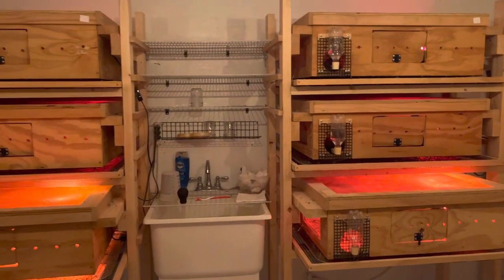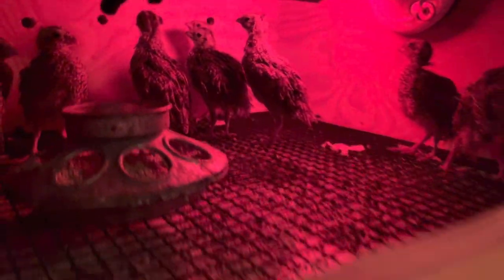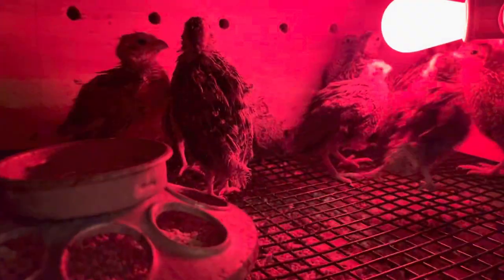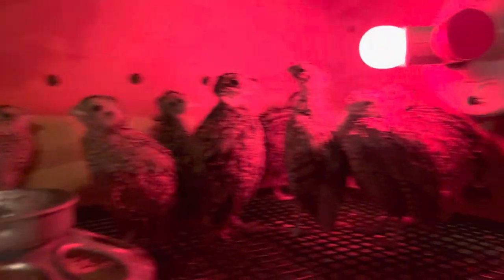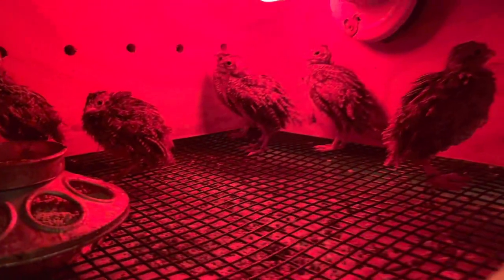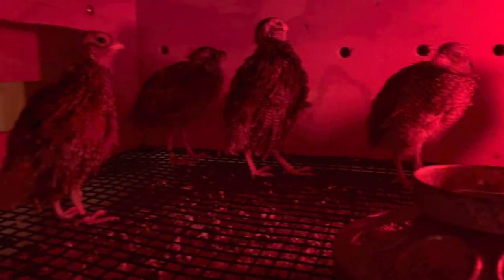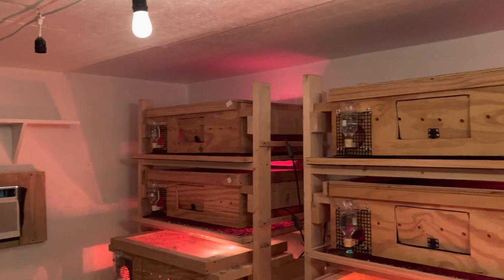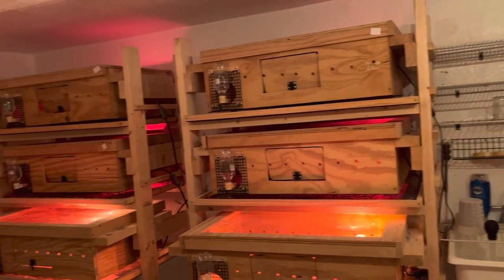Mearns Quail Brooder Room